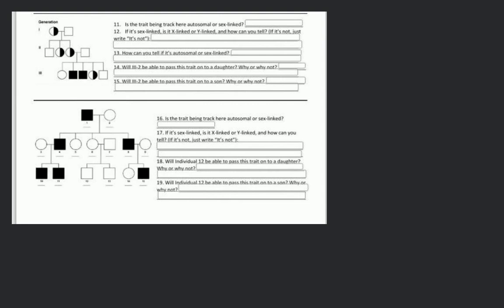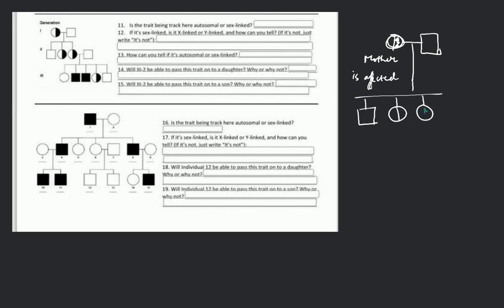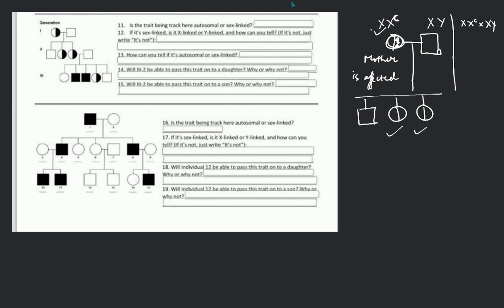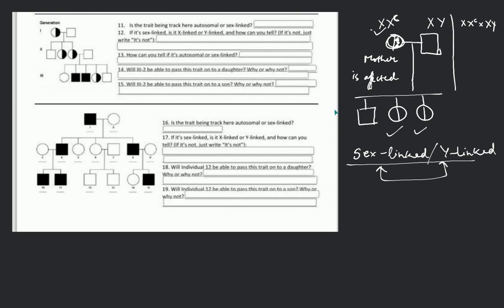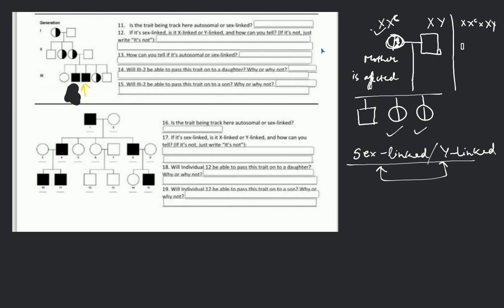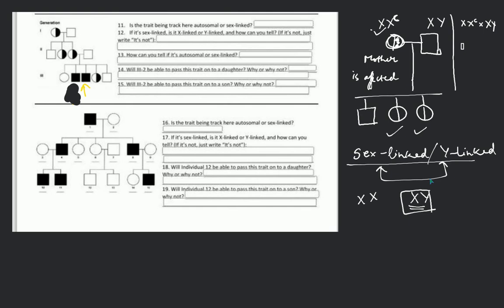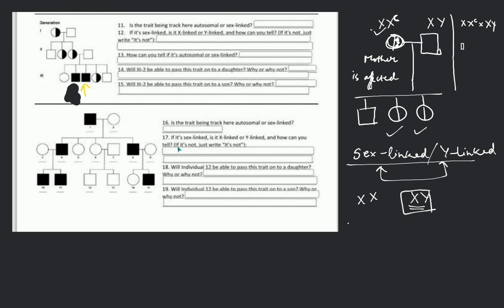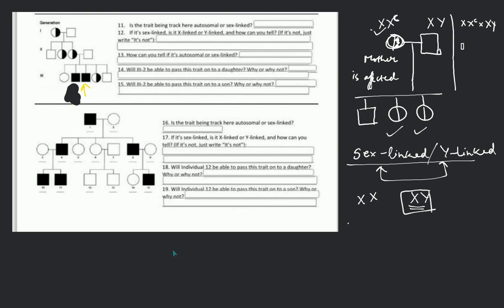11. Is the trait being track here autosomal or sex-linked? 12. If it's sex-... | Grade 10 | Biology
11. Is the trait being track here autosomal or sex-linked?
 12. If it's sex-linked, is it $\mathrm{X}$-linked or Y-linked, and how can you tell? (If it's not, iust write "it's not"l:
 13. How can you tall if it's autosomal or sex-linked? 14. Will ill-2 be able to pass this trait on to a daughter? Why or why not? 15. Will $1116-2$ be able to pass this trait on to a son? Why or why not?
 16. Is the trait being track here autosomal or sex-linked?
 17. If it's sex-linked, is it $X$-linked or $Y$-linked, and how can you tell? (If it's not, iust write "it's not"l:
 18. Will Individual 12 be able to pass this trait on to a daughter? Why or why not?
 19. Will Individual 12 be ahle to pass this trait on to a san? Why or. whynot?

This question is from [Subject: Biology | Topic: Human Activity and Biodiversity | Class: Grade 10]

Follow these 3 simple steps to use Filo:

1. Click a picture of the question or concept.

2. Connect to a tutor in less than 60 seconds.

3. Learn from that tutor on a live video session.